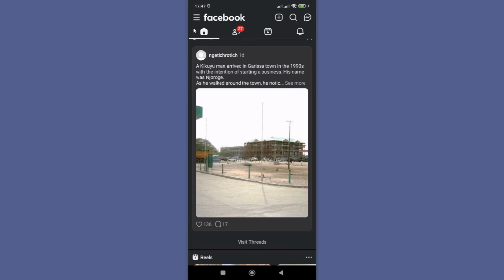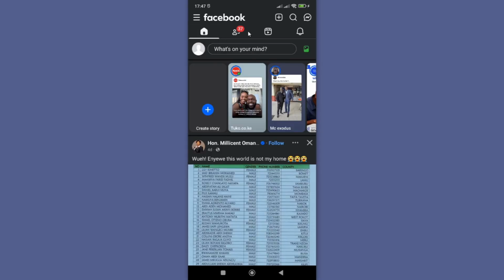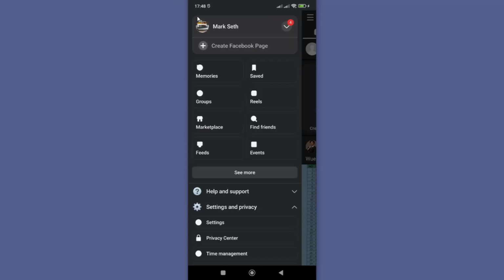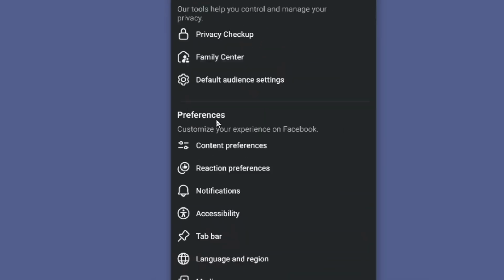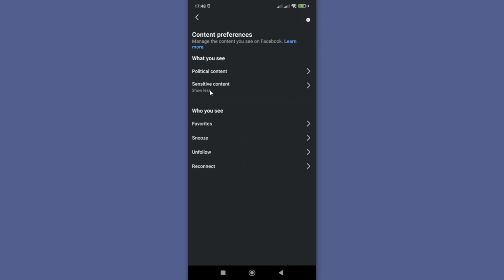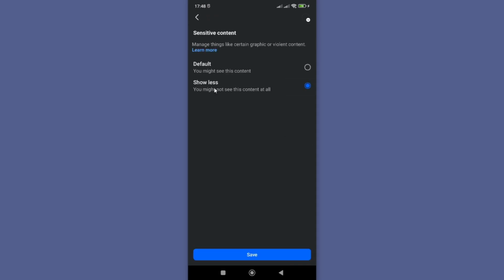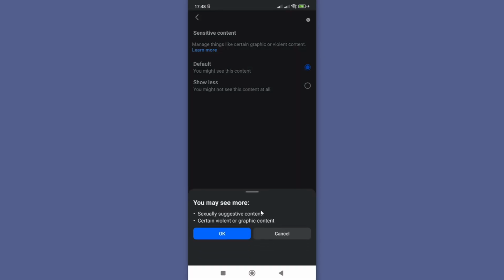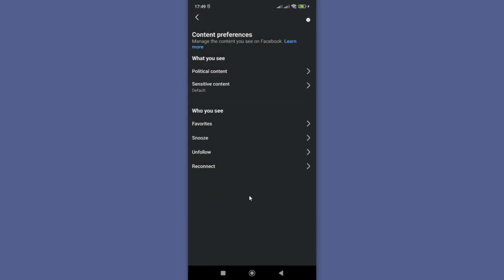How To Allow Mature Content On Facebook Account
In this video, you’ll learn how to allow mature content on your Facebook account. This easy, step-by-step guide shows you how to adjust your account and content settings so you can view posts, videos, and pages marked as mature or sensitive.

🔞 What you’ll learn:

How to change Facebook content and age settings

How to allow mature or sensitive content

How to manage content preferences on Facebook

Tips to customize your Facebook viewing experience

This tutorial is perfect if certain posts or videos are hidden on your Facebook account and you want full control over what you see.